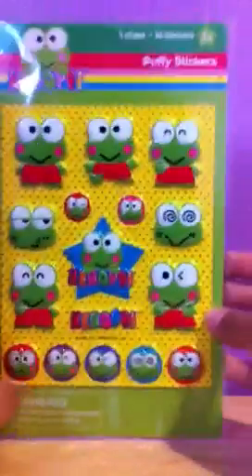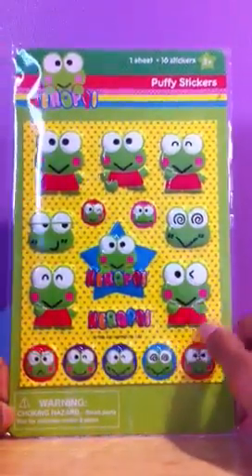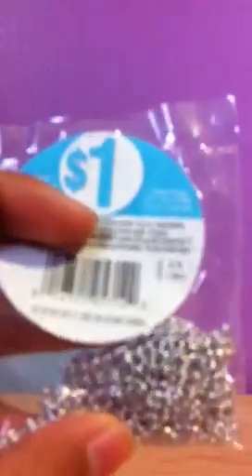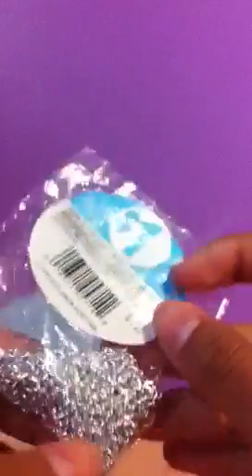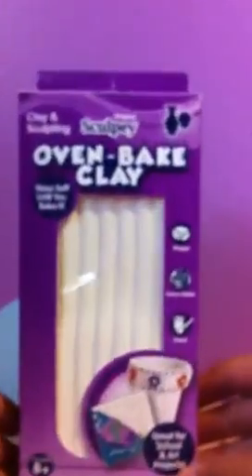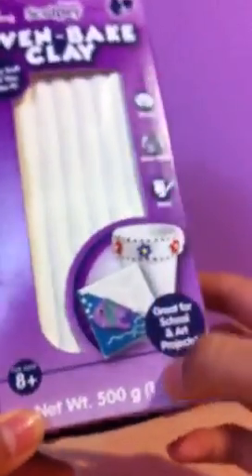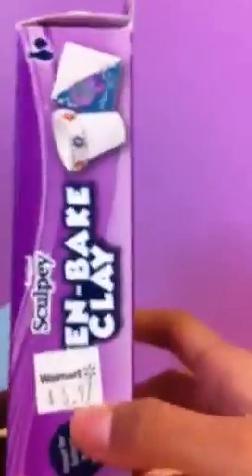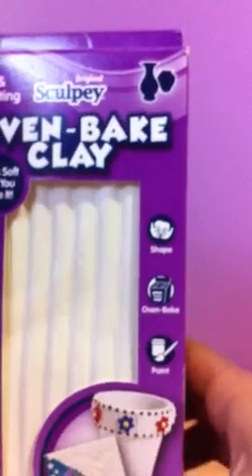Mini U.S Haul!